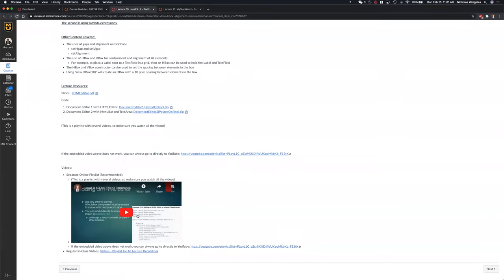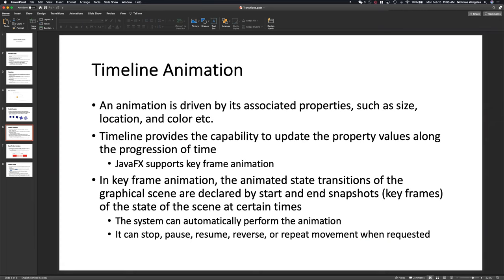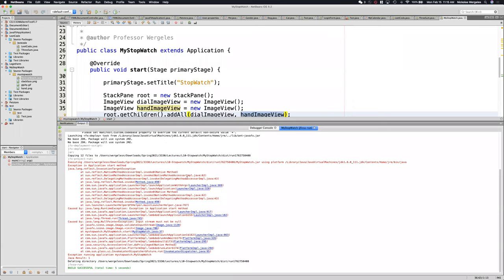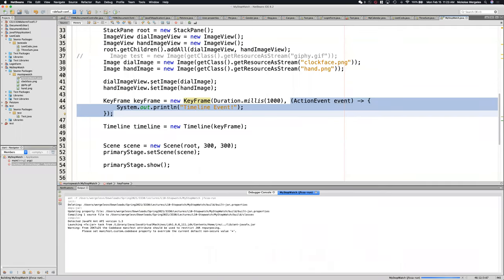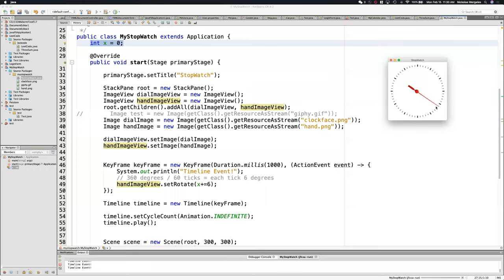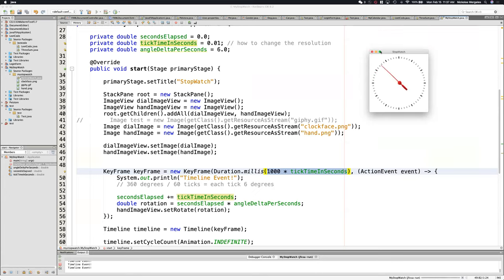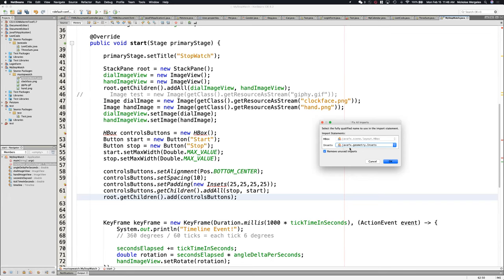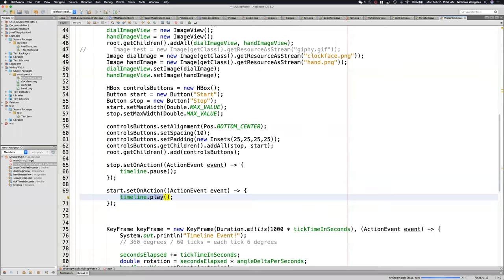JavaFX Creating a Stopwatch with Animations - Timelines - KeyFrames - Event Listeners - Algorithms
3330 - S21 - Lecture 10 - 15 February 2021